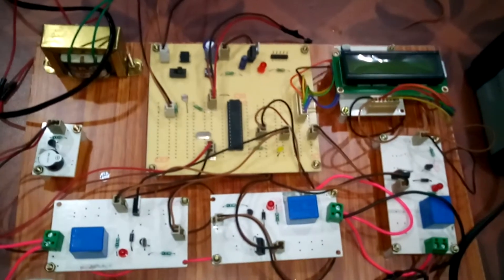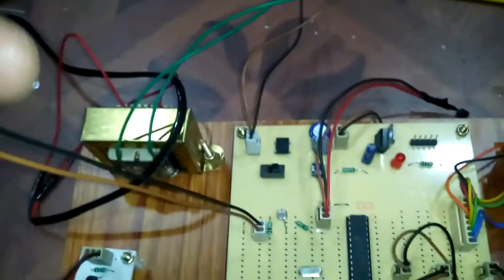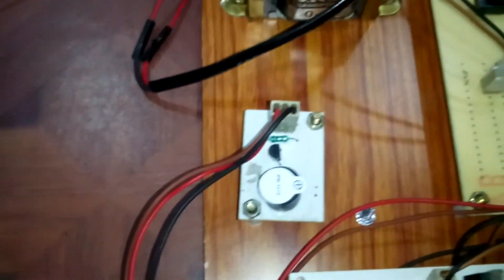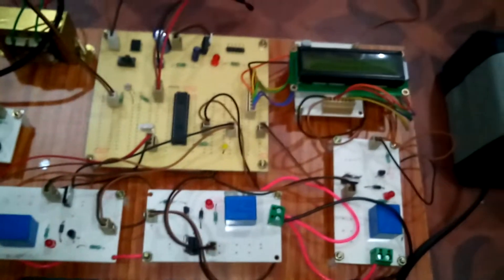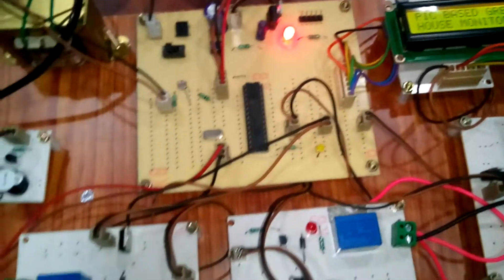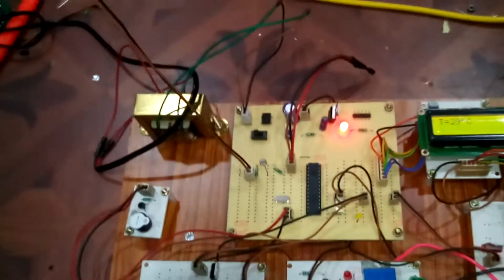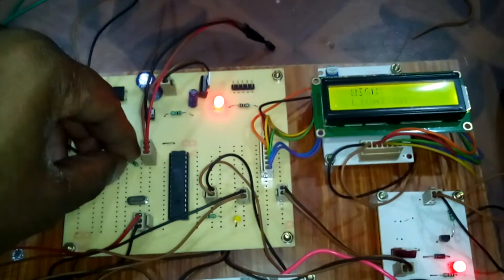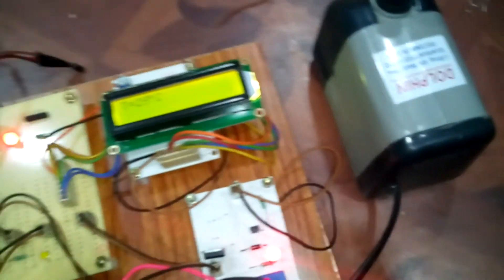Intelligent green House Monitoring System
Innovative Academic/final year & mini projects for (ECE/EEE/EIE/MECH/AE/CSE).
Best Live projects with Low cost at
F-9,1St Floor,SREEMAN RAMA Towers,Chaitranyapuri, Dilsukhnagar,Hyderabad. Land Mark: Main road,beside swagath hotel,opp:kalanikethan shop
BEST MINI/MINOR PROJECTS FOR BTTECH (ECE/EEE/EIE/MECH/AE/CSE), DIPLOMA & MSE.